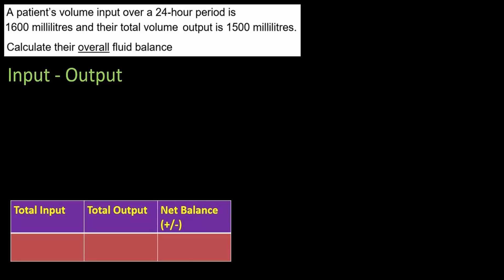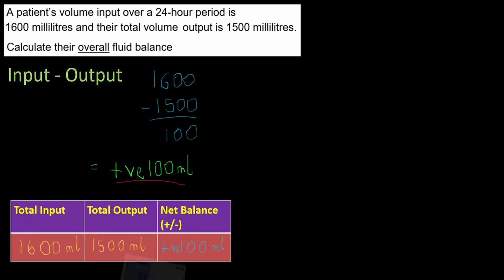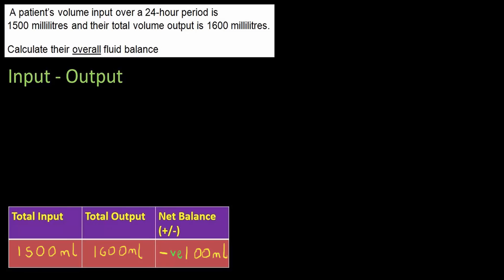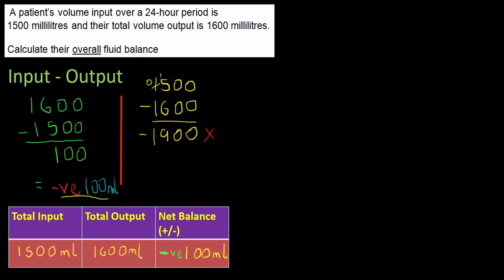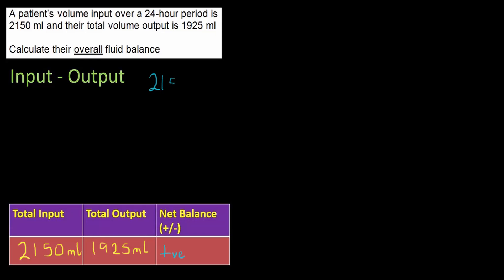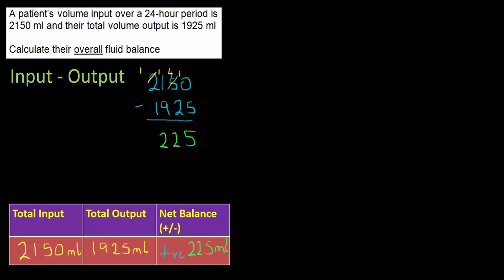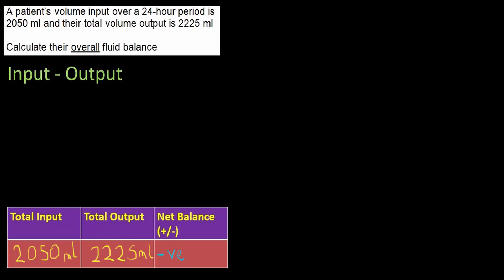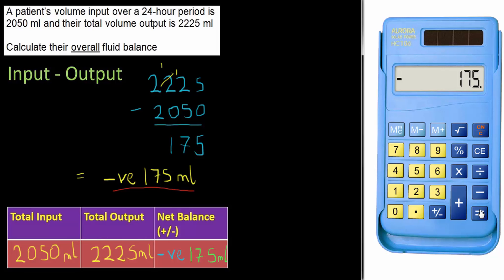Fluid balance calculations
Calculation of fluid balance both with and without a calculator.